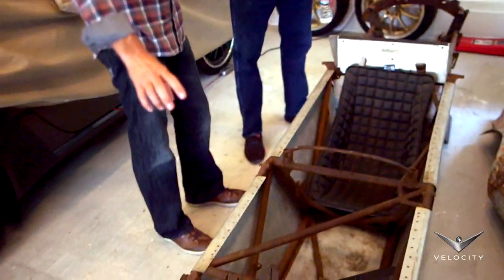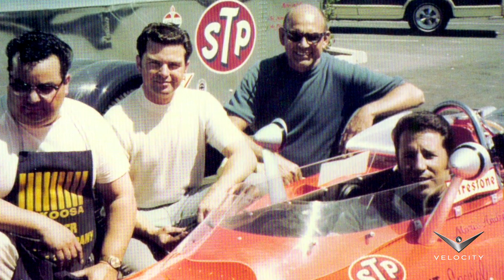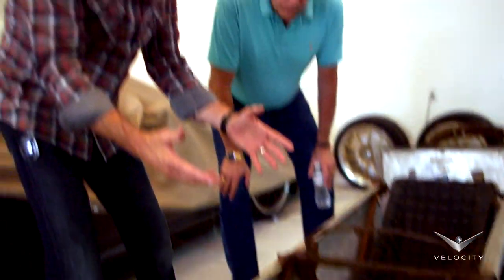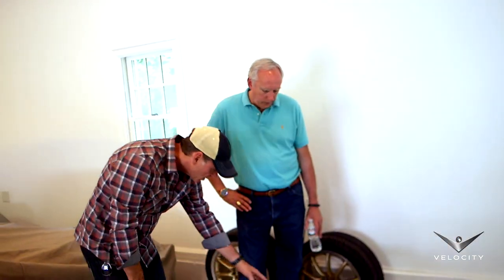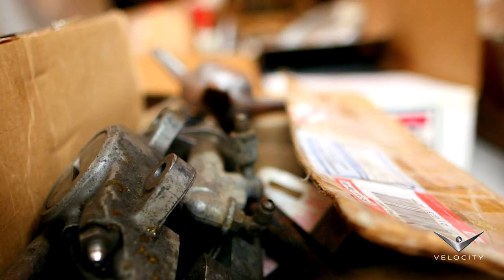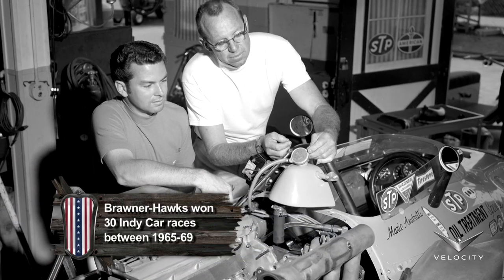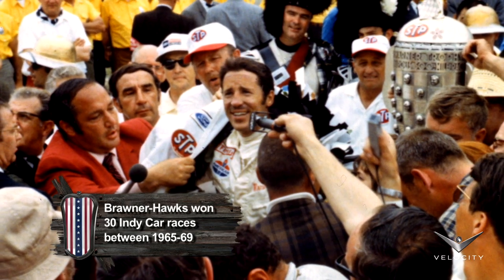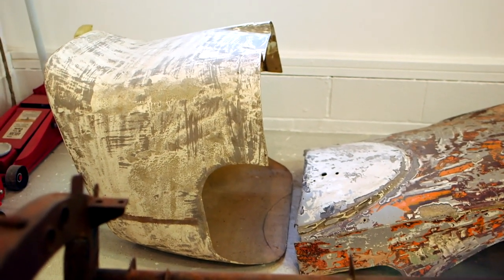Mario Andretti’s Brawner-Hawk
An art collector shows Ray the pieces of Mario Andretti’s unique Brawner-Hawk. Ray gives him the history of the winning car and unique design.

Catch new episodes of AMERICARNA Tuesdays 10/9c on Velocity.